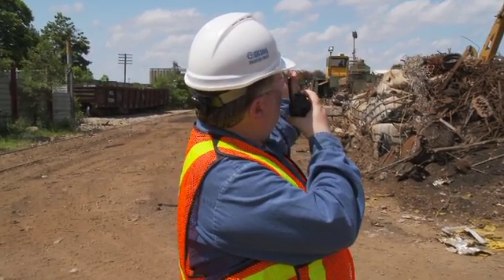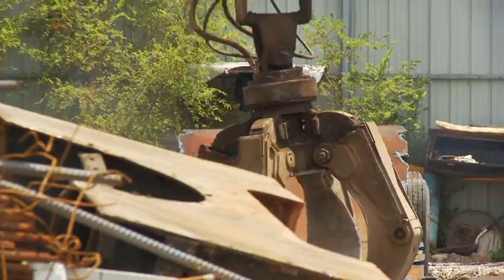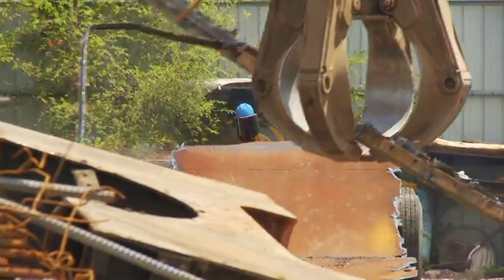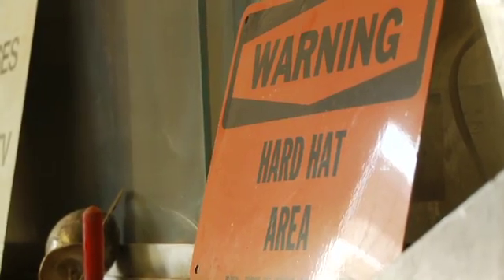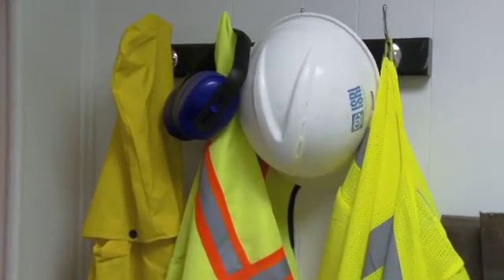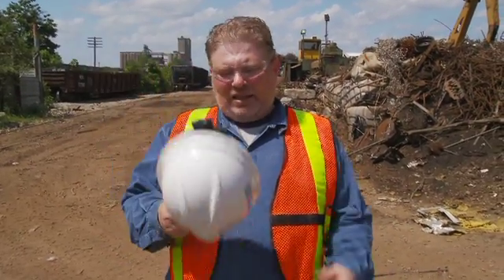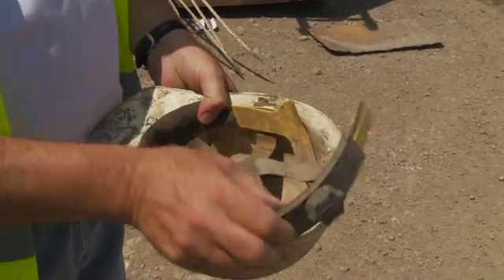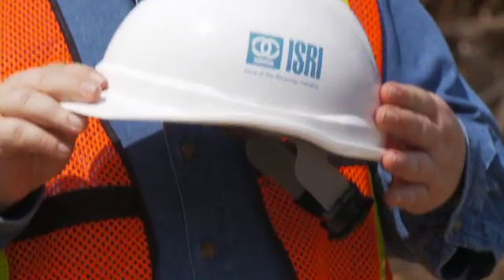Personal Protective Equipment (PPE) Part One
In this video, Dave begins describing the list of OSHA required PPE.